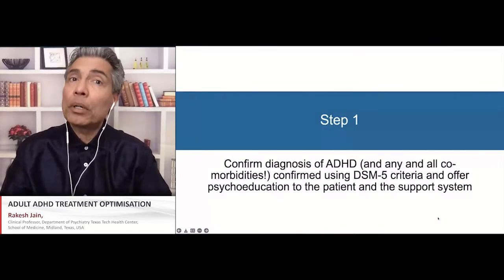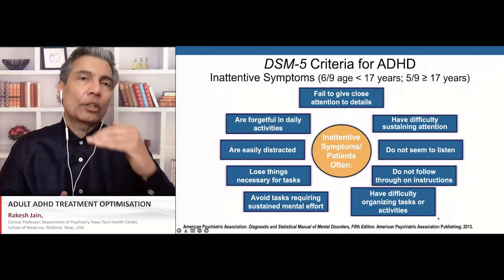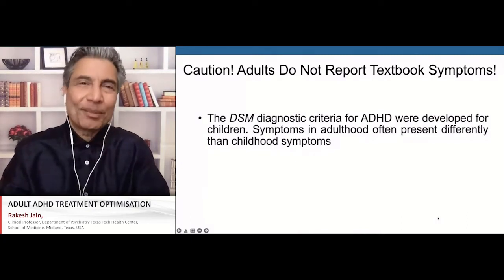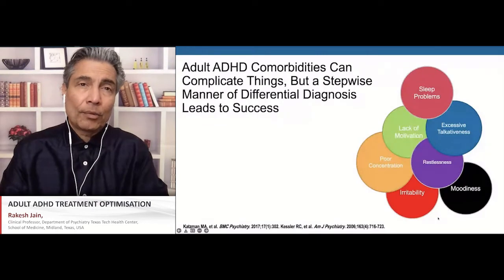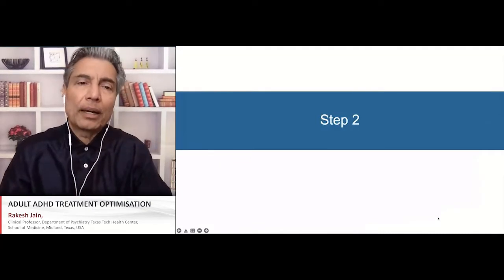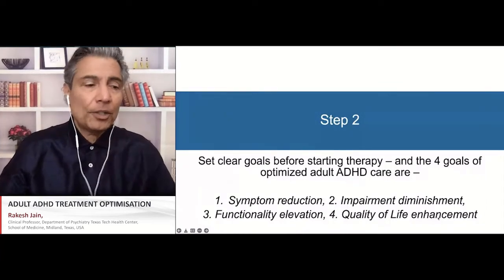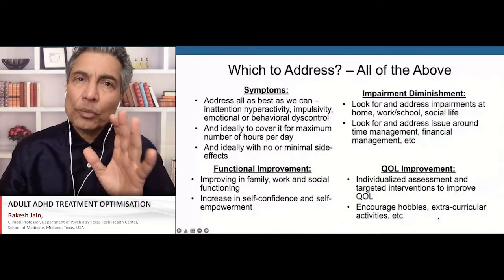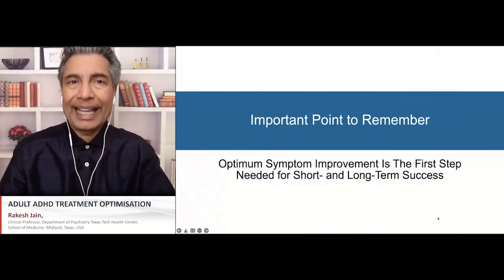Adult ADHD - First two steps